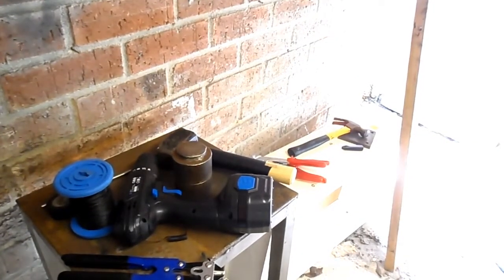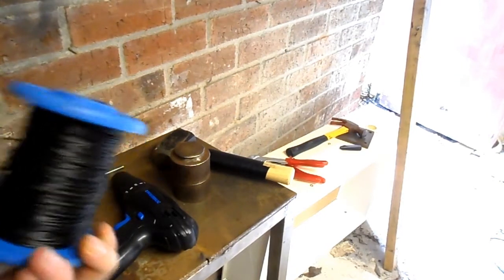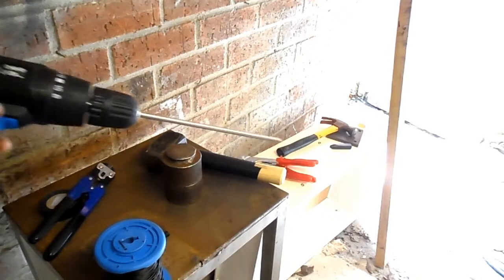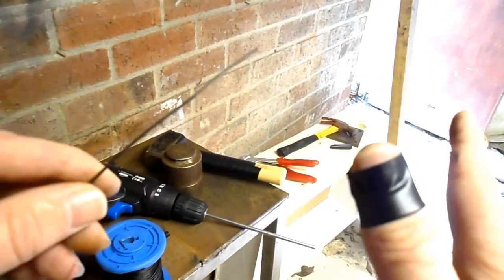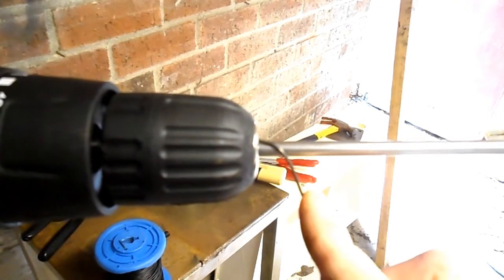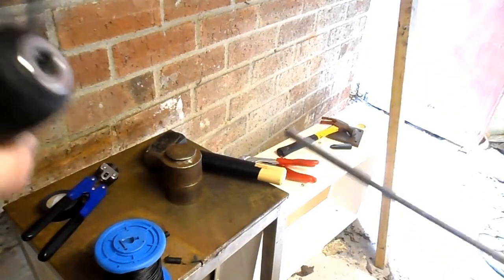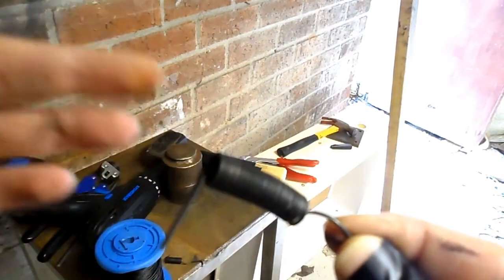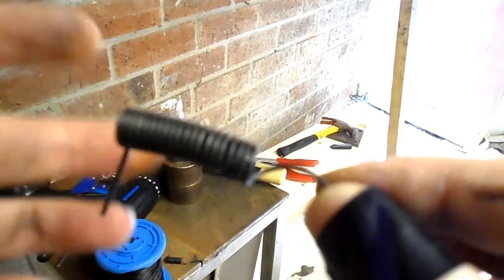Wedge Riveted Maile Armour - #2 Coil Making